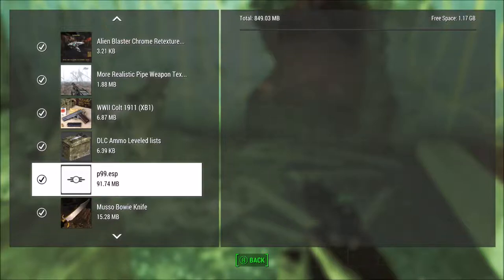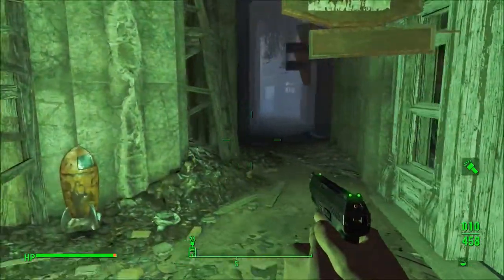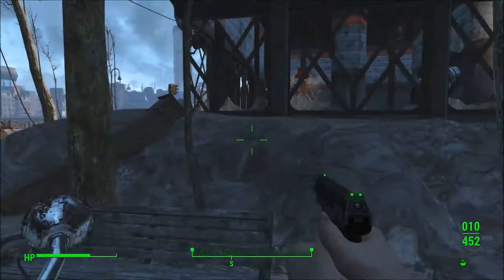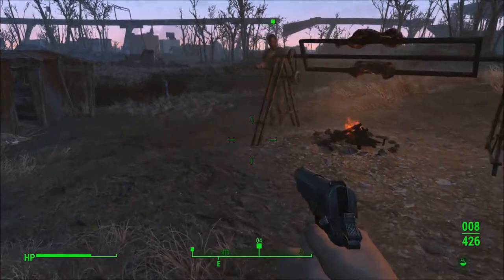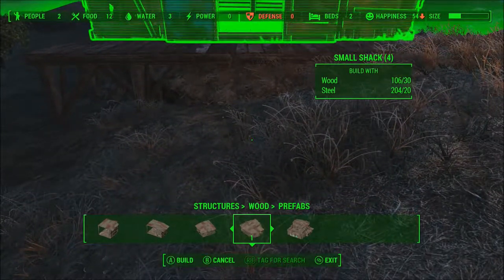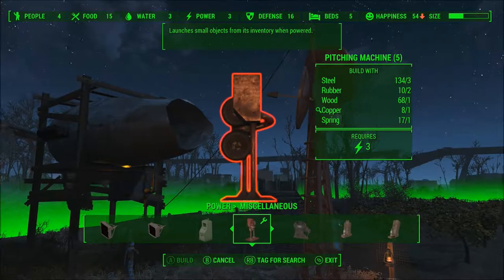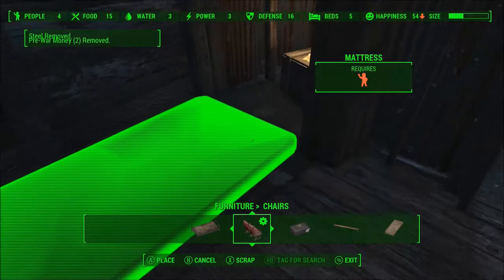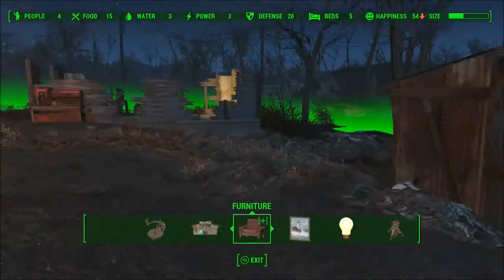Fallout 4, Episode 91: RESCUED AND HELPED THE SETTLERS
After an announcement about a mod, I go on to rescue the settler and then enhance their settlement!